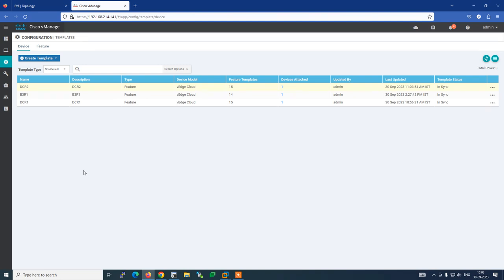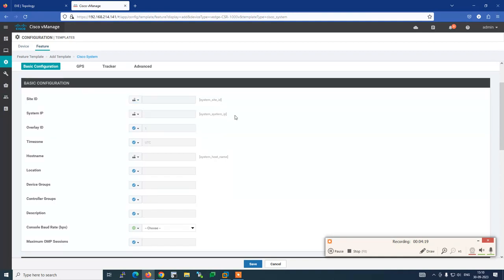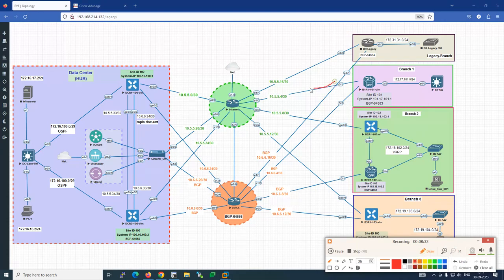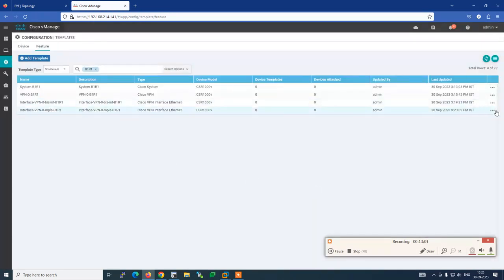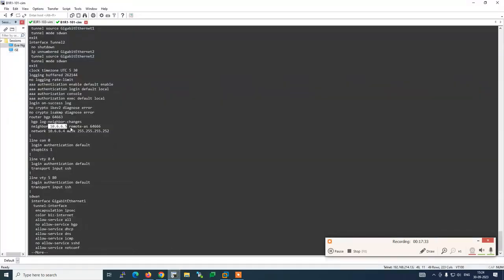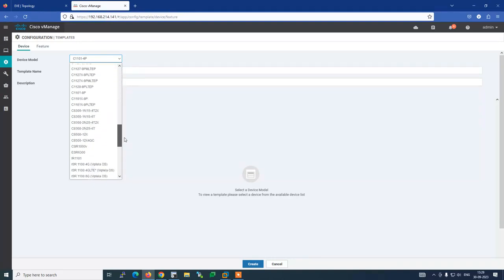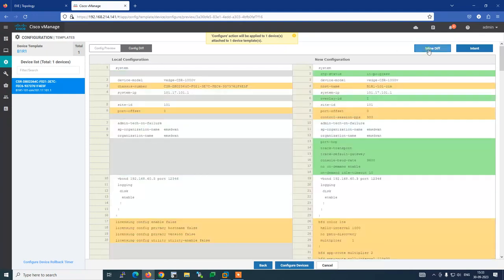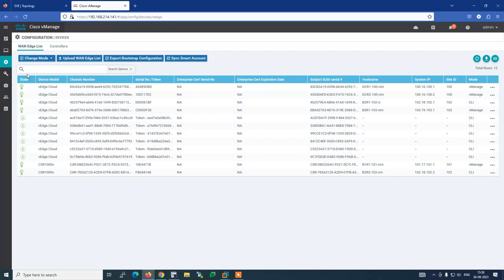Cisco SDWAN cEdge Template